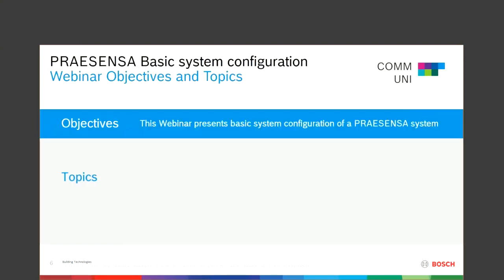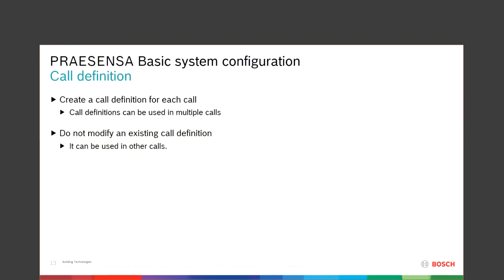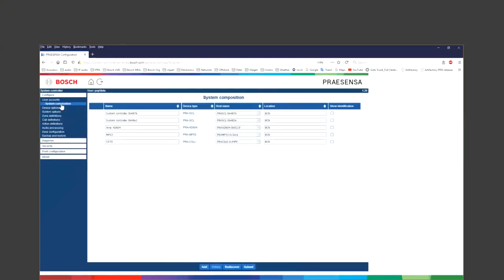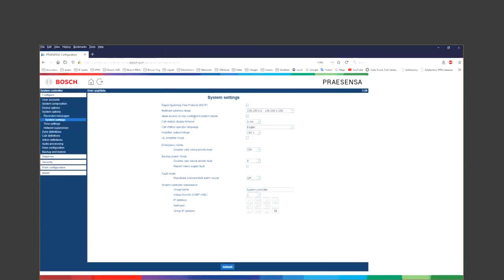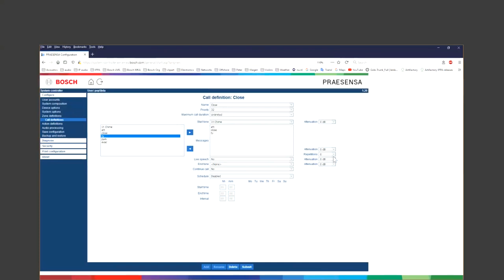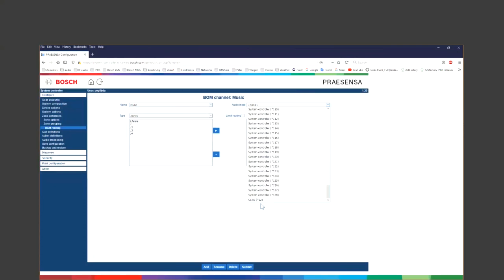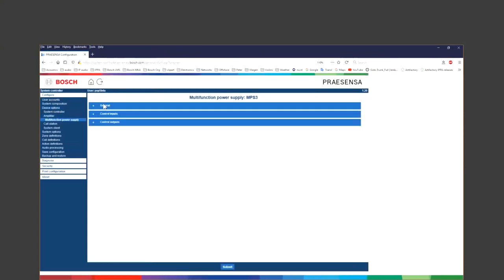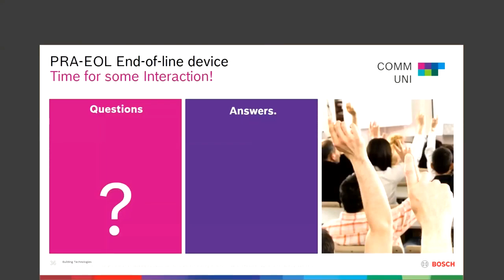PRAESENSA Basic system configuration & creating your first call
All configuration actions explained and demonstrated to create your first call into PRAESENSA.